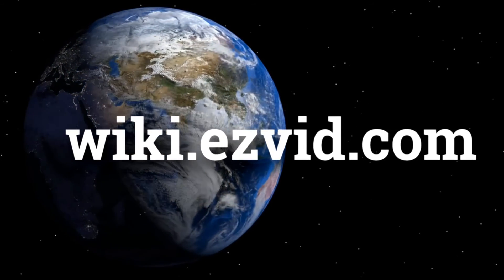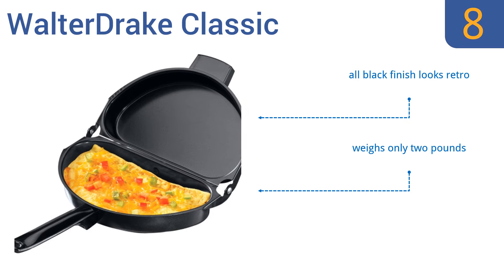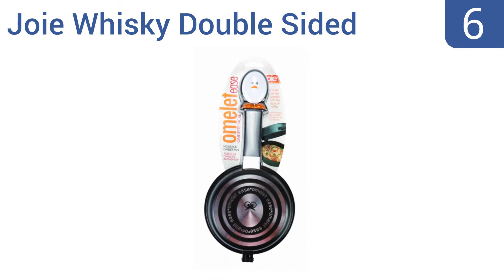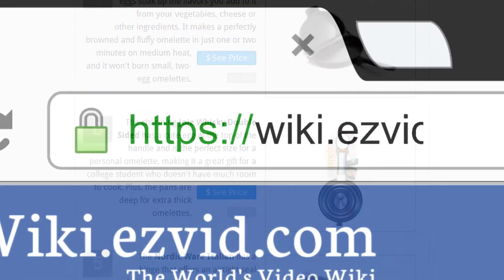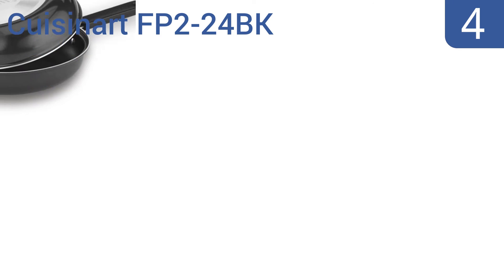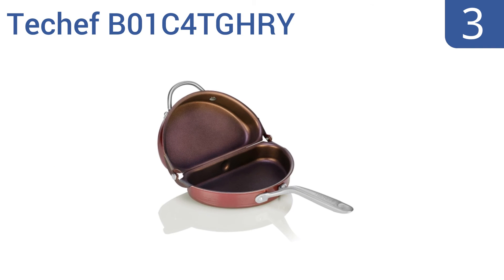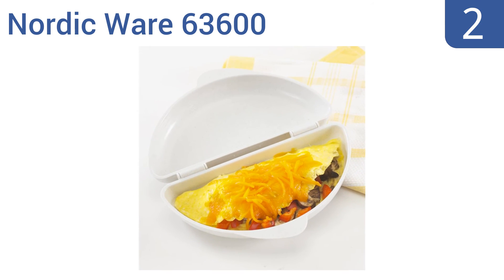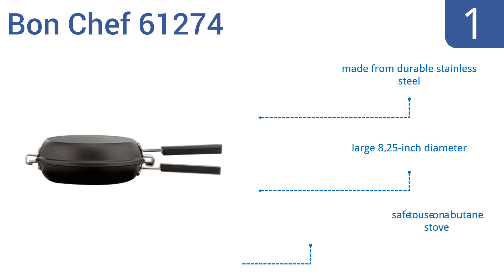8 Best Omelette Pans 2016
Omelette Pans Reviewed In This Wiki:
WalterDrake Classic
Fox Run 4499COM
Joie Whisky Double Sided
Nordic Ware Italian
Cuisinart FP2-24BK
Techef B01C4TGHRY
Nordic Ware 63600
Bon Chef 61274